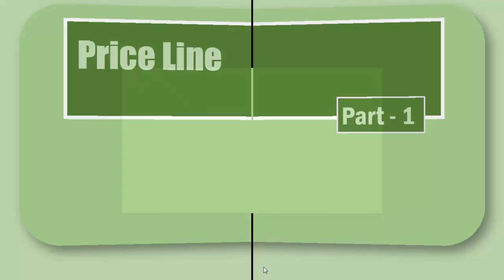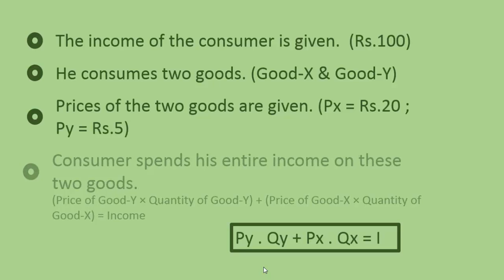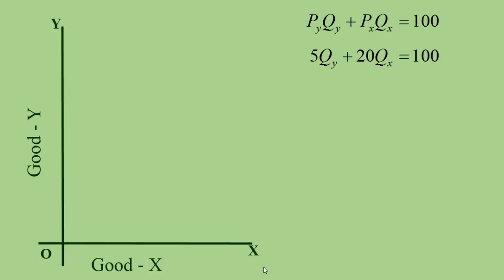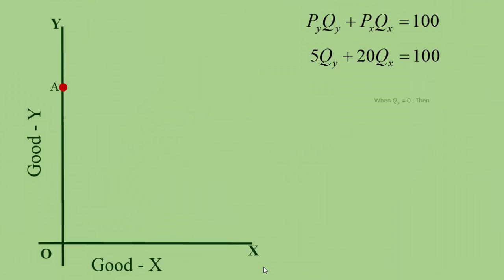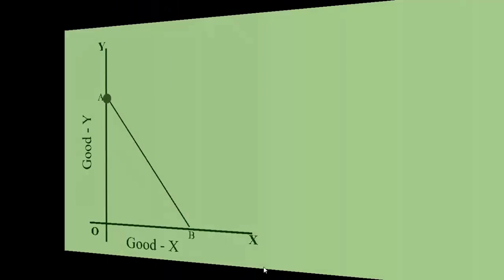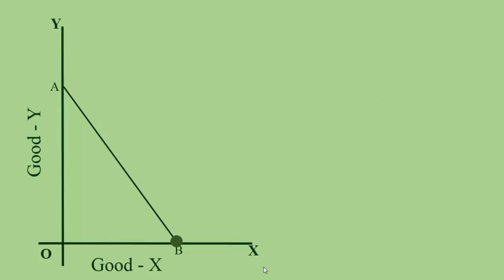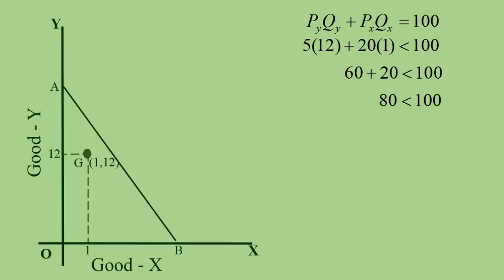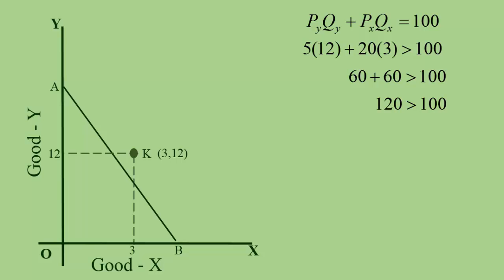Budget Line Part -1